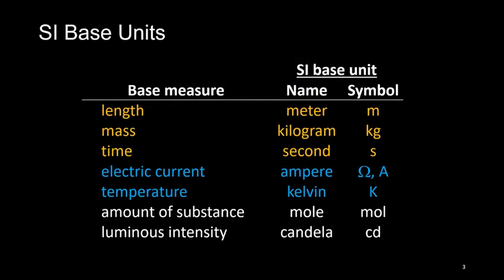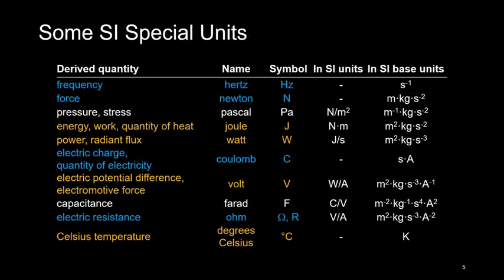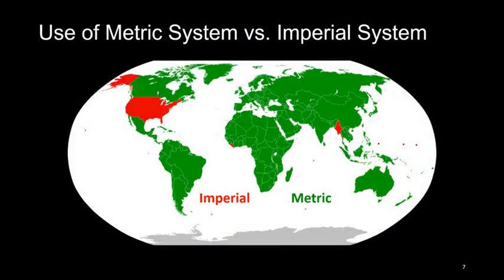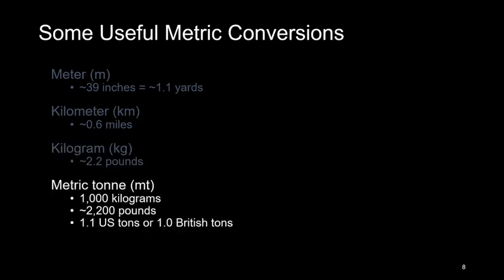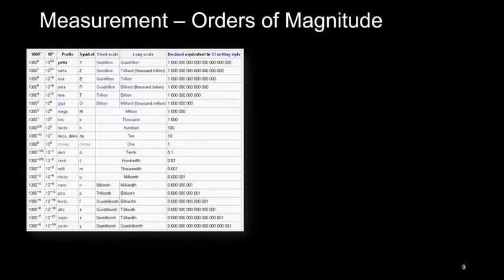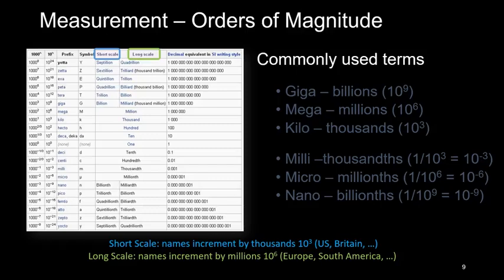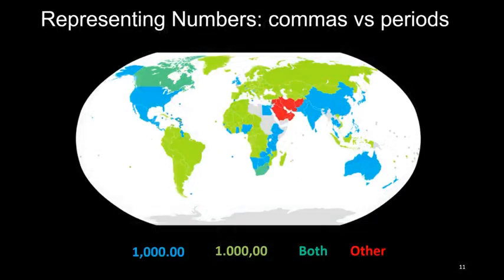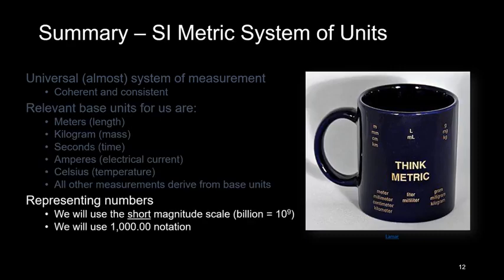Renevable energy technology fundamental (Renevable Energy ) University of Colorado Boulder Video4